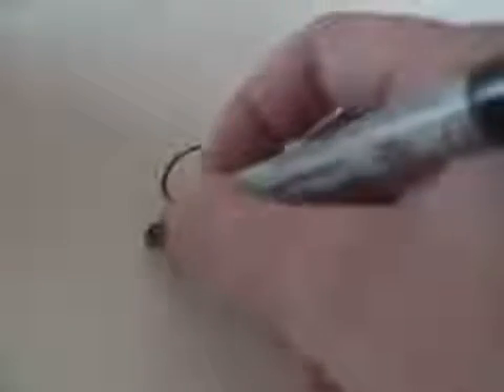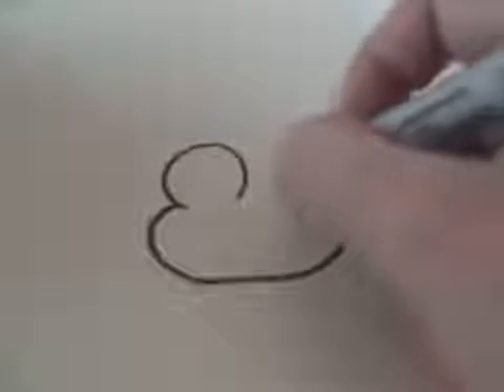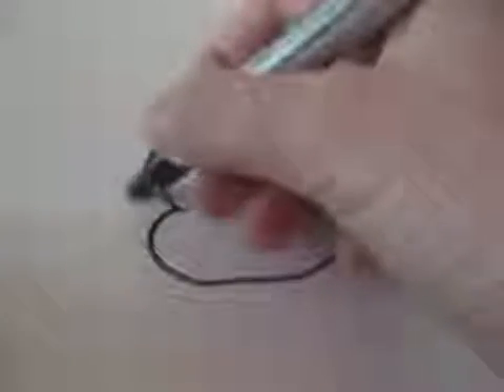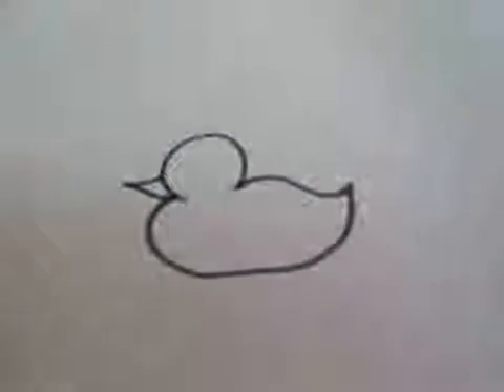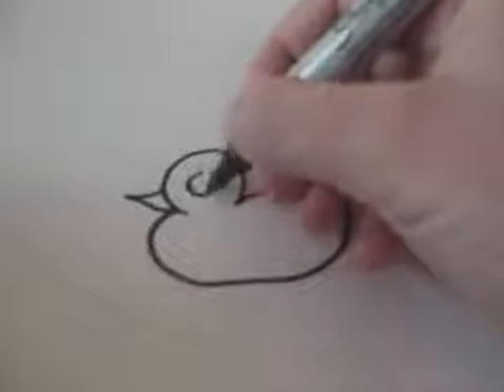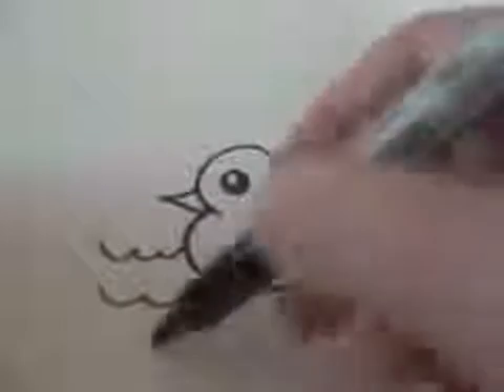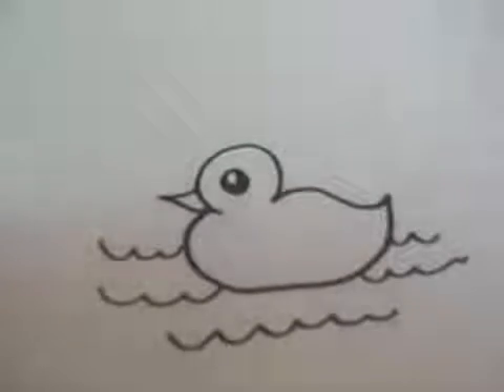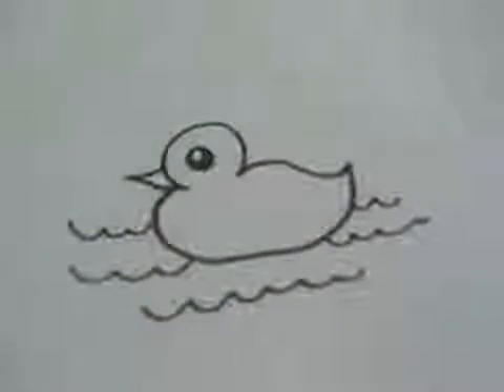Pk Pk How to Draw a Cartoon Duckling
Pk Pk How to draw a cute cartoon duckling in less than 2 minutes! Level 2/5 difficulty.